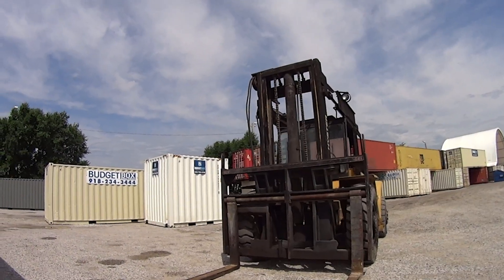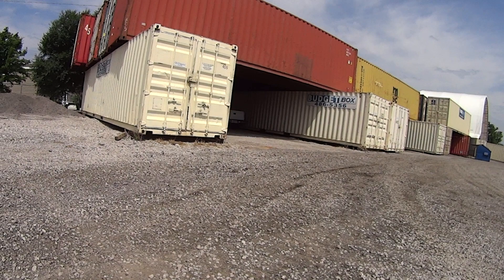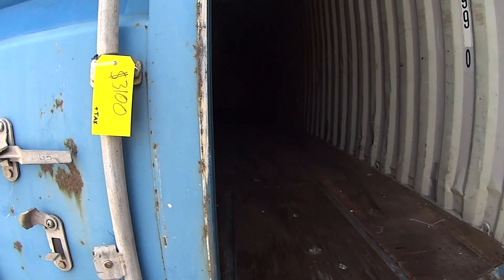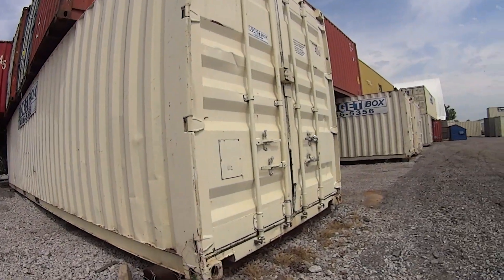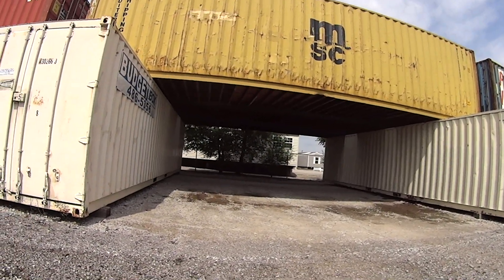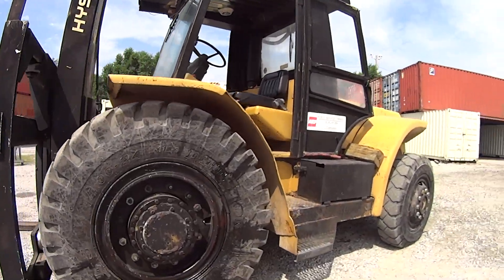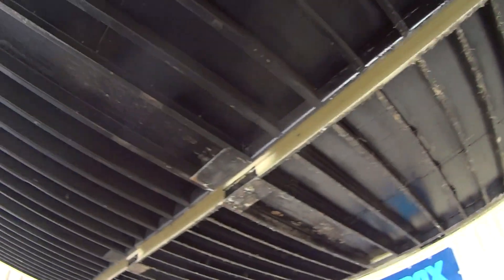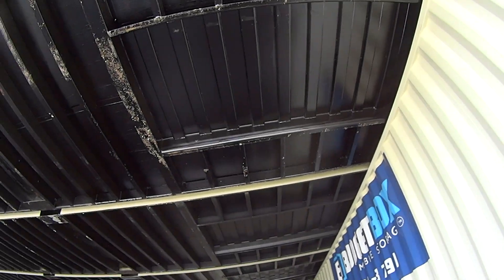You can use a Forklift to Build a Shipping Container Garage (Off-The-Grid-Ideas)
You can use a Forklift to build a Shipping container garage, (Off the grid Ideas). Once China decides the Dollar is No Longer Useful, these Containers will soar in price !!!